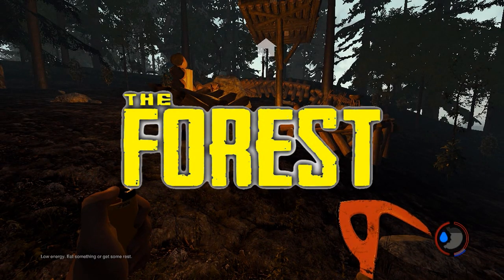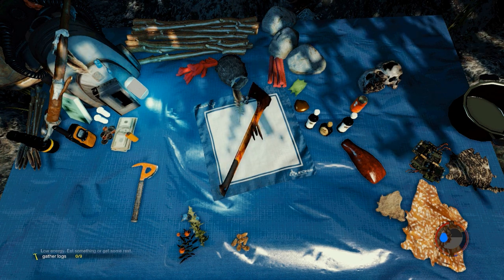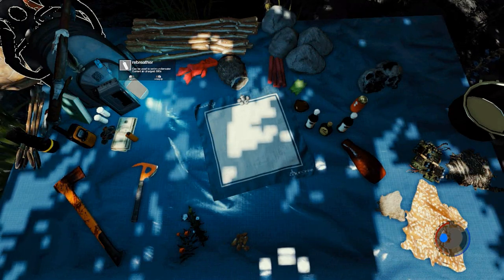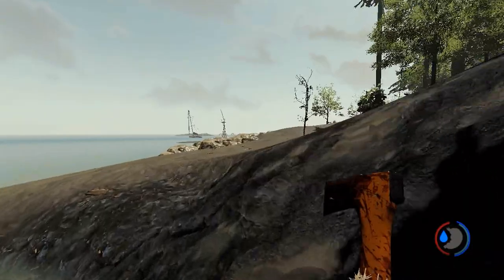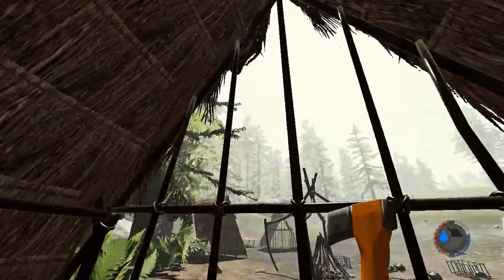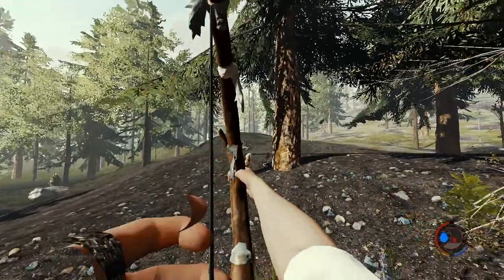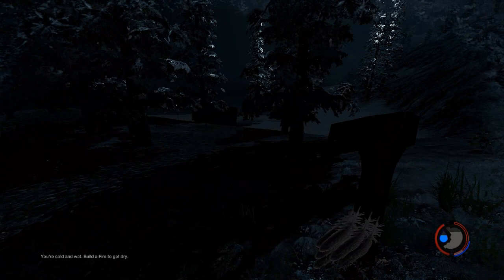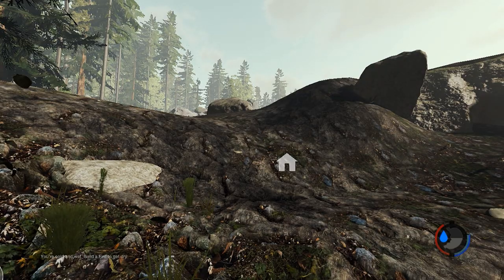"The Forest" Episode 5 BOAT HYPE!! (PC Survival Horror Game)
Yes!!! Episode 5 of The Forest is here! New areas, Boat, Cannibals, Wild Boar fights! Lets go

list=PLC48C9F5DC8A9D781